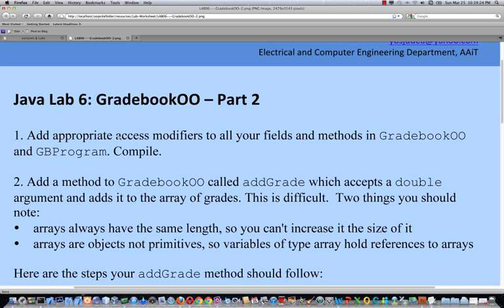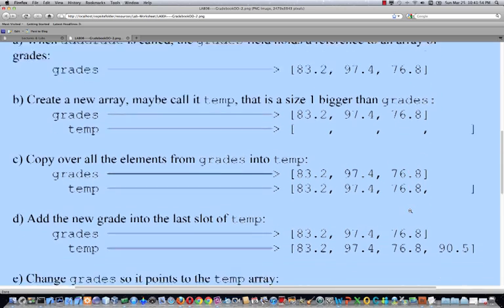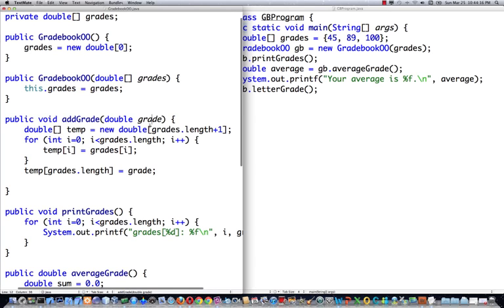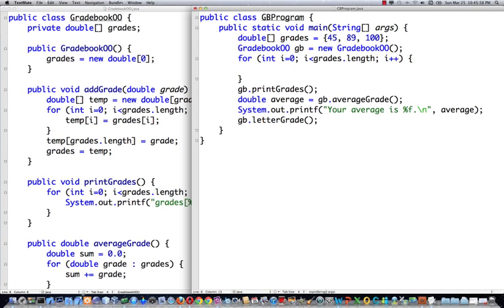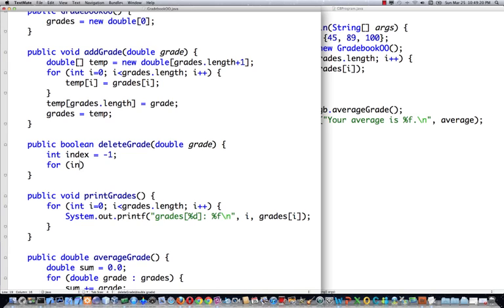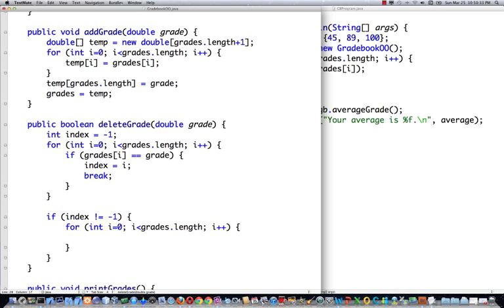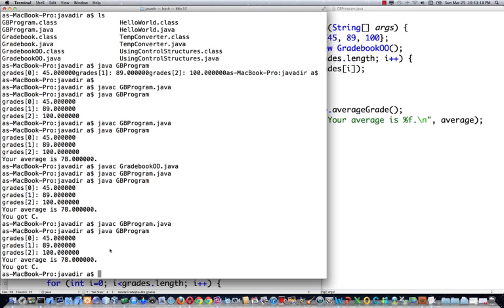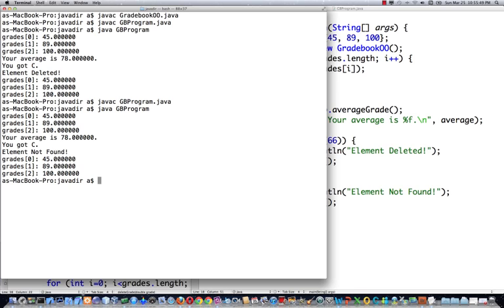ITSC JAVA LAB06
This is a fundamental programming practice in Java.